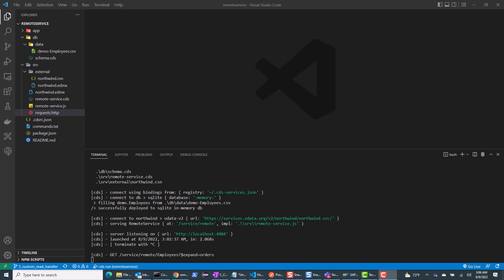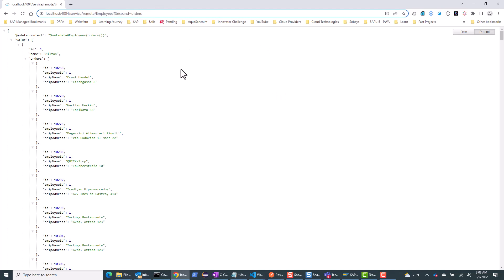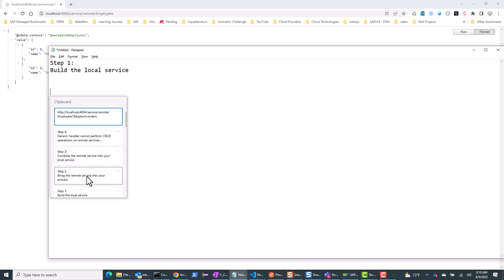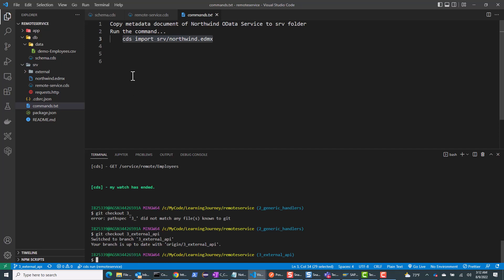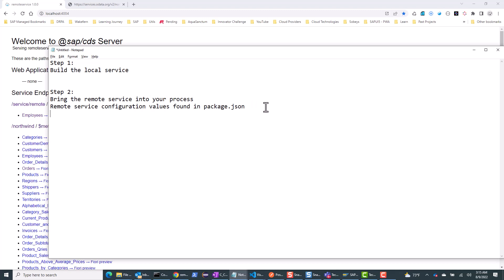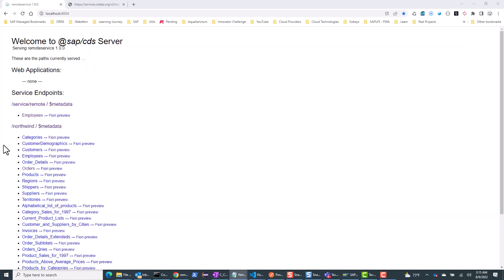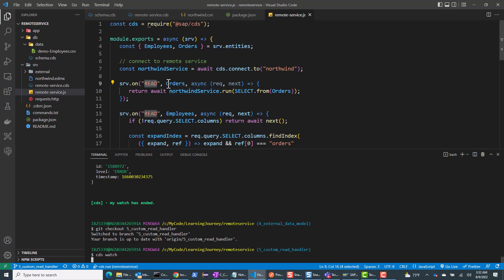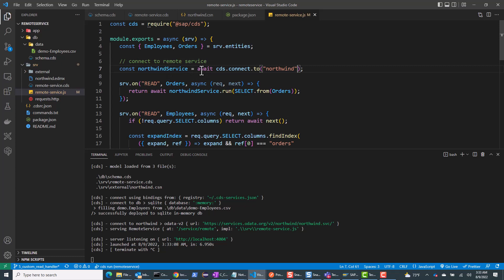SAP CAP Model - Intermediate and Advanced Concepts (Part 3) [Connecting to remote service]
The video series will cover the intermediate and advanced concepts of SAP Cloud Application Programming Model.  If you are new to SAP Cloud Application Programming Model, please check out my previous videos or other online resources.

In this video, we will look at the following topics.
1.  Connecting to a remote service using cds.connect
2.  This is key to building extension apps against any SaaS applications in SAP BTP